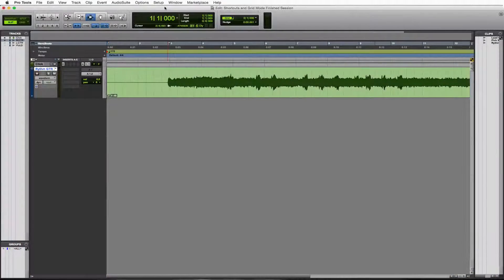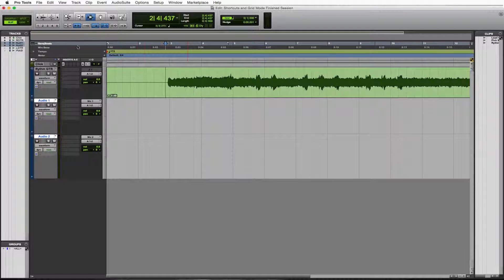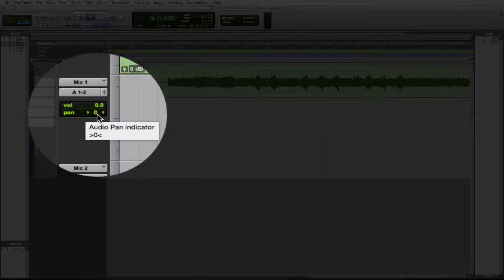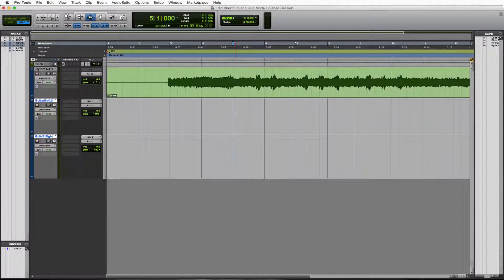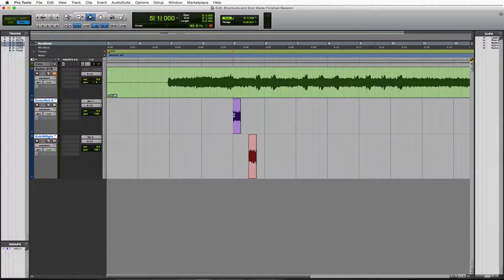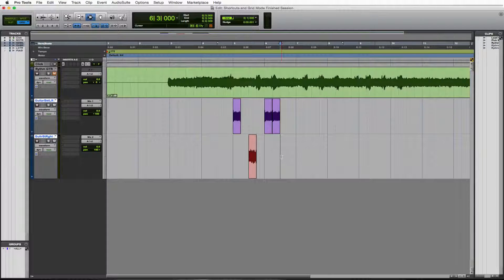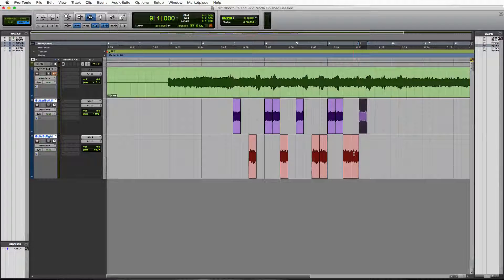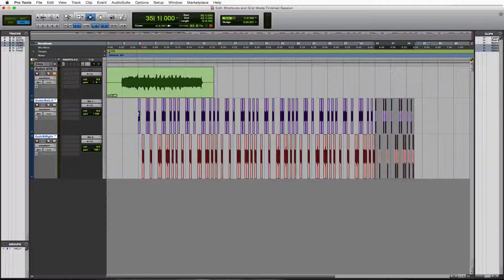Pro Tools For Beginners Episode 2: Shortcuts And Grid Mode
During this video we’re going to create a drumbeat using guitar tracks. The session file used in this video is available for free

Training Information:

• 0:48 Creating new tracks
• 1:10 Making your tracks bigger
• 1:22 Grid mode explained
• 2:13 Naming your tracks
• 2:40 Panning the guitars
• 4:36 Copy pasting the guitars
• 5:51 Creating a beat with the guitars
• 8:27 Duplicating your clips

Don’t want to wait? There’s over 100 lessons available for free on our website. Sign up and get access to all of the lessons and session files today.